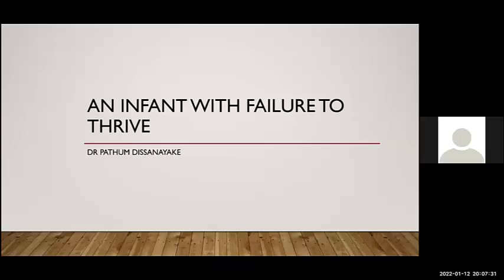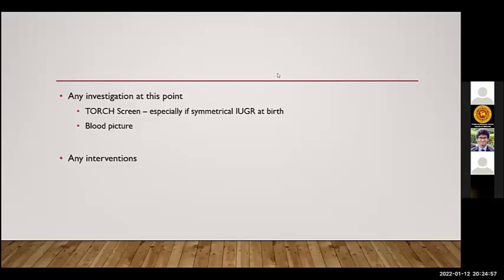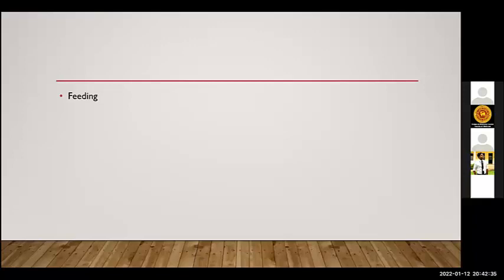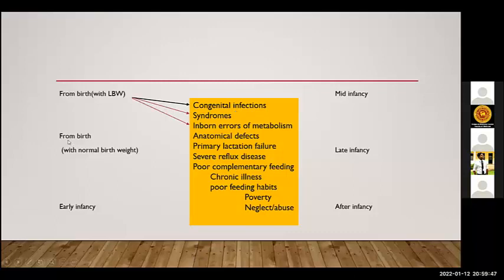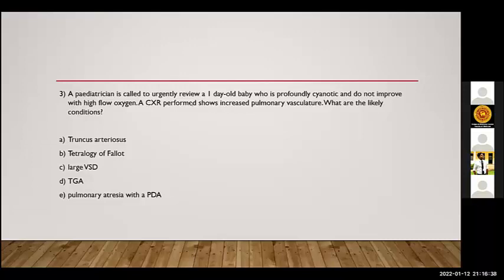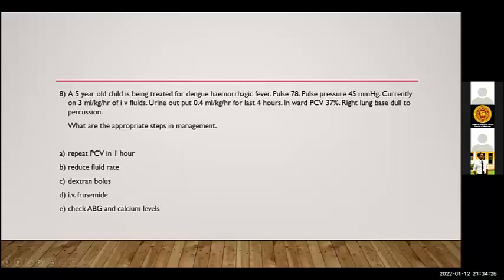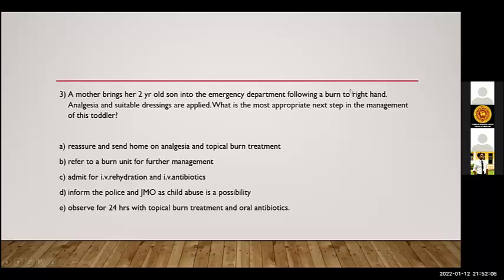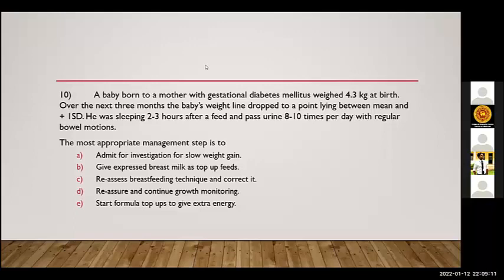PeMSAA Lecture series | 2022.01.12 | Dr Pathum Dissanayake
An infant with failure to thrive.

Final MBBS Revision with Zoom

Dr Pathum Dissanayake
Consultant Paediatrician
Deaprtment of Paediatrics
Faculty of Medicine, Peradeniya

 pemsaa lecture series